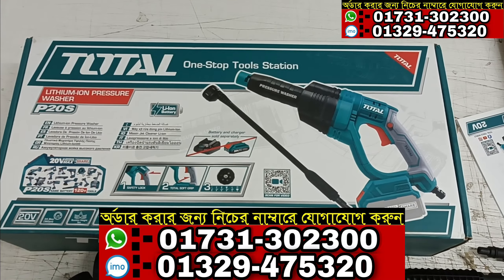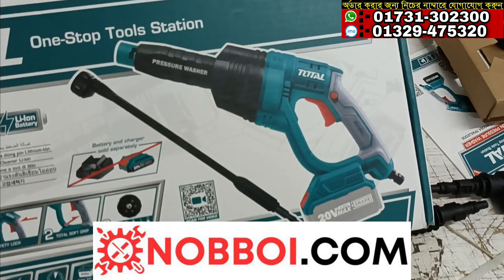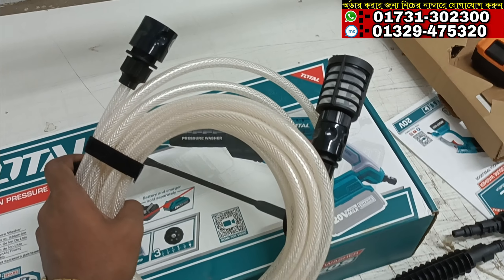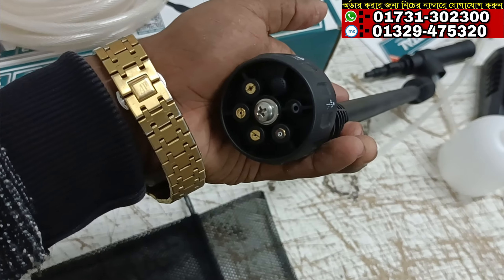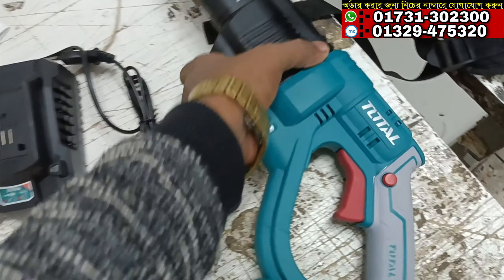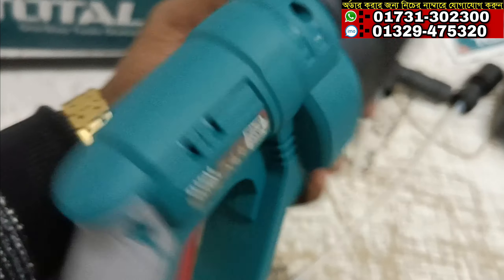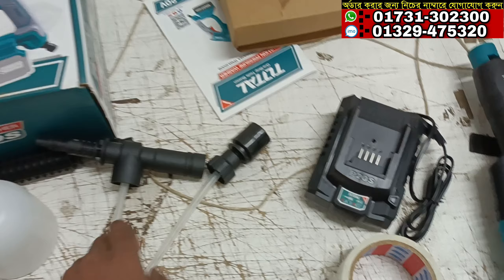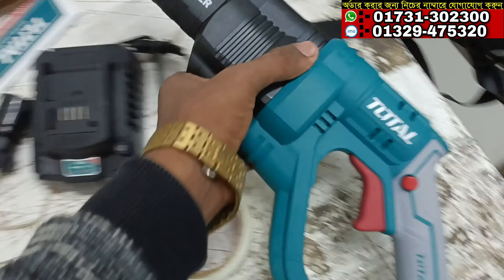নবাবপুর থেকে পাইকারী দামে টোটাল ও ইনকো ব্রান্ডের হাই প্রেসার ওয়াসার মেশিন কিনুন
Address:-Address:-Sm Electric
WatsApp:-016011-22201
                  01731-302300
Sundorbon Square Market,shop-150,Gulistan,Dhaka-1000